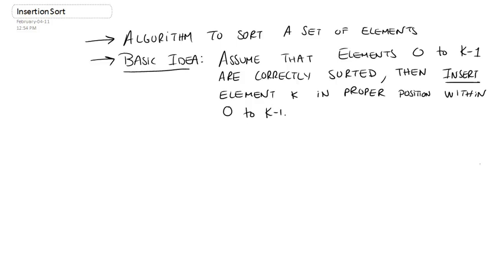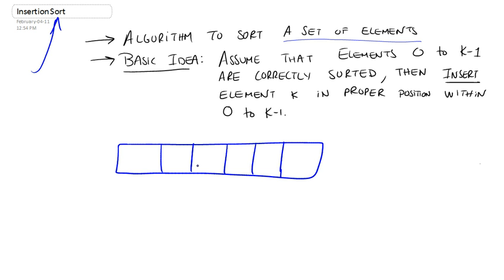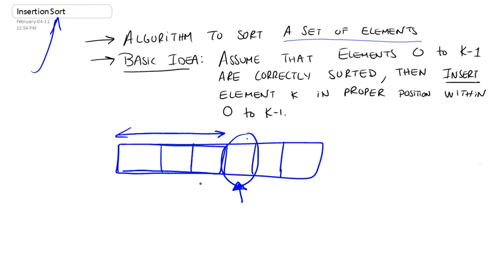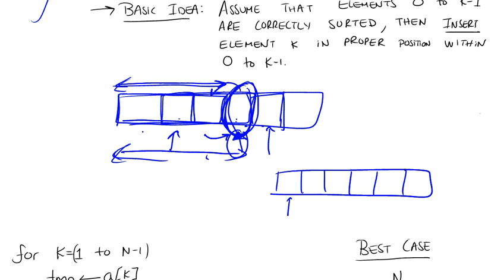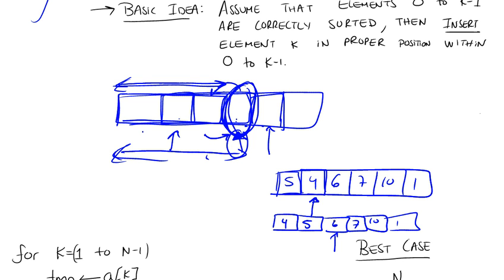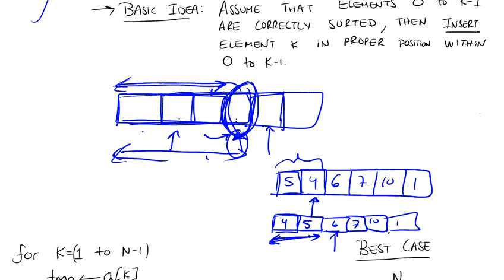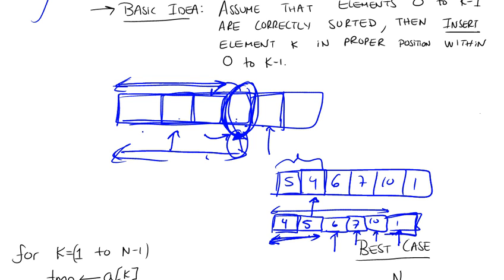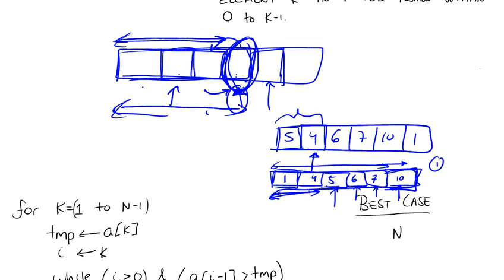Insertion Sort Algorithm and Time Complexity Part 1/2